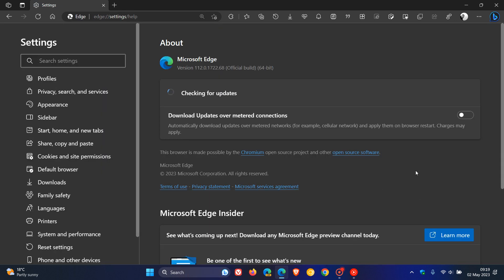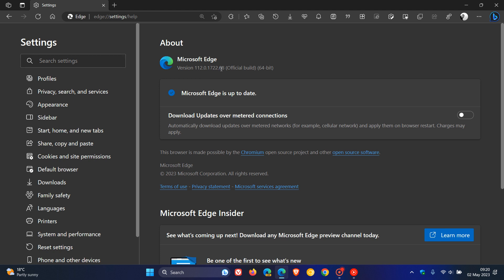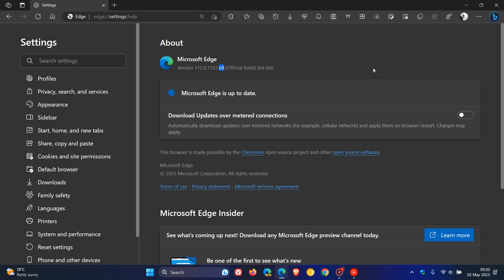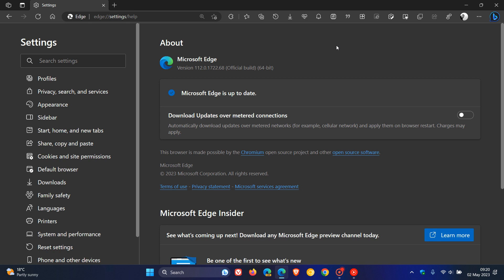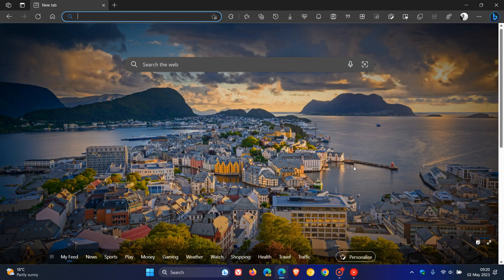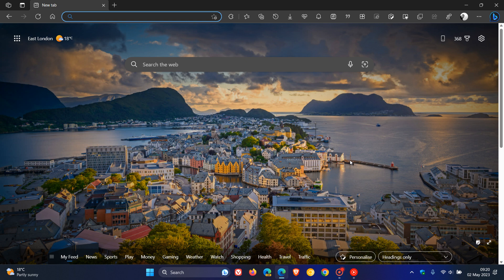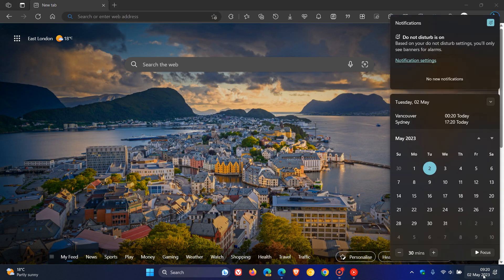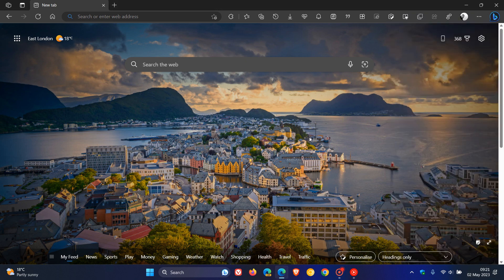Microsoft pushes out another Edge bug & performance fix just before the next major version release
This latest and fifth maintenance release updates the stable version to 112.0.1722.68.